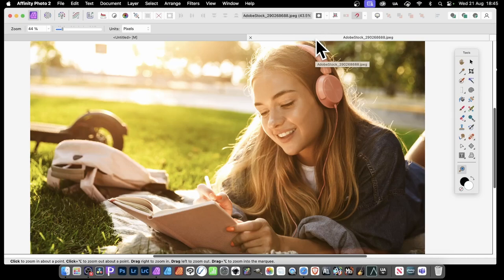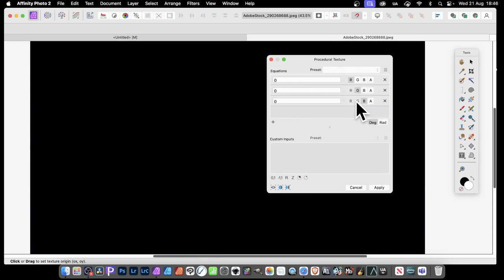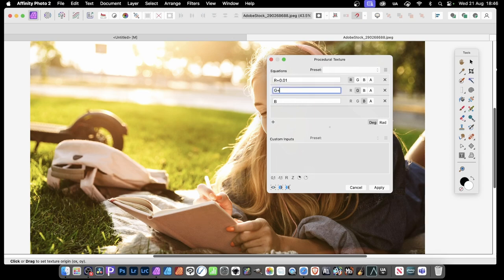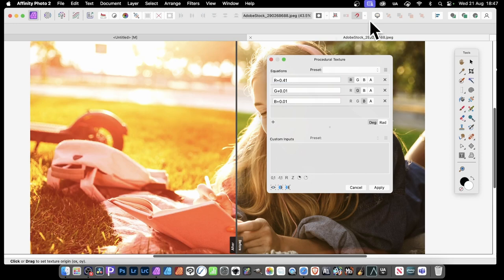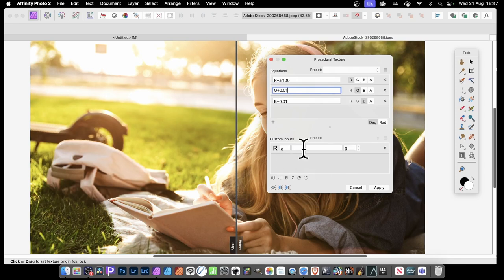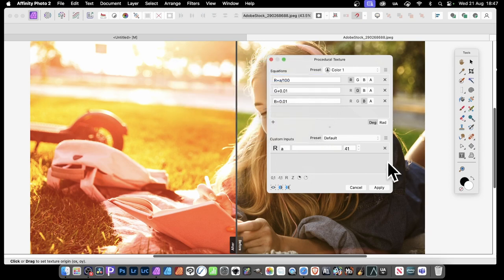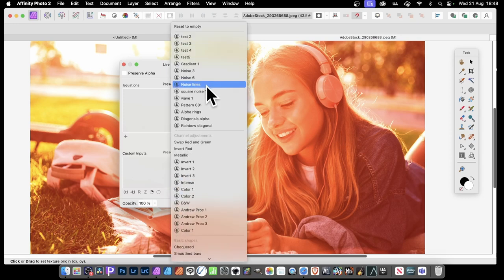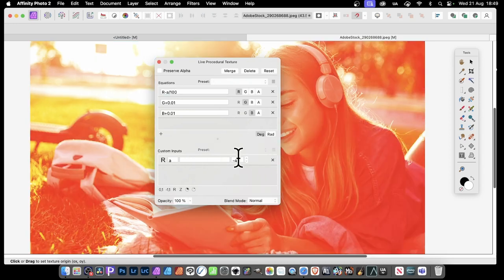AFFINITY PHOTO | How To Modify The Color Using Procedural Texture Filter Effects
How to create a very quick colour effect filter in Affinity Photo